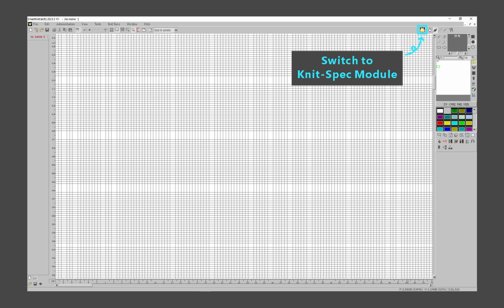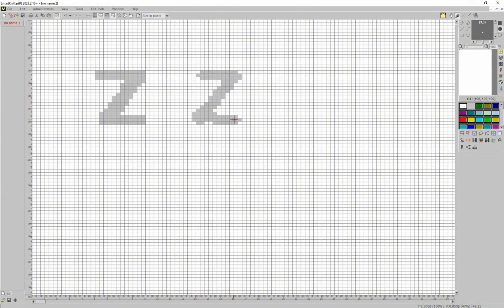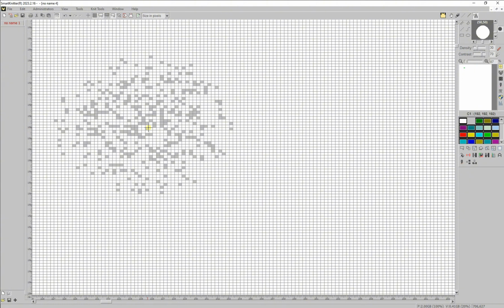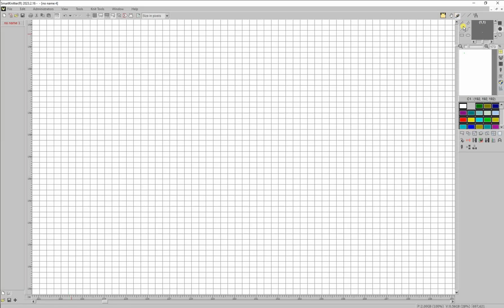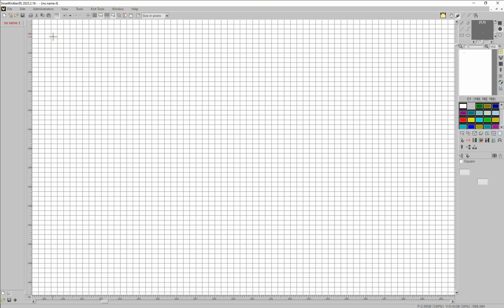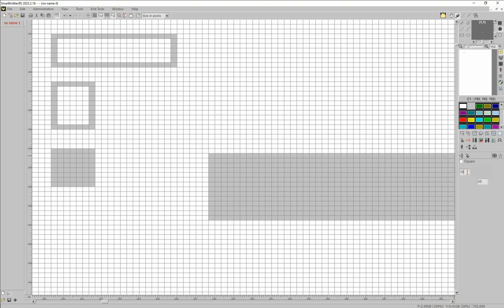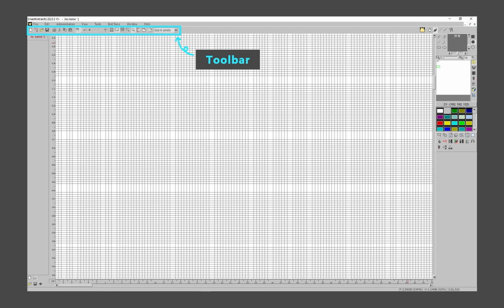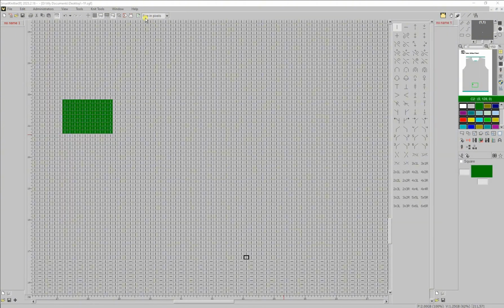SmartKnitter - Knit Instructions Level 1 - Class 04: Toolbar & Pen Panel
Lesson takeaways:
-Detail explanations to each function in toolbar and pen panel